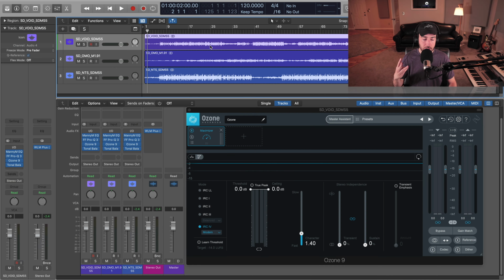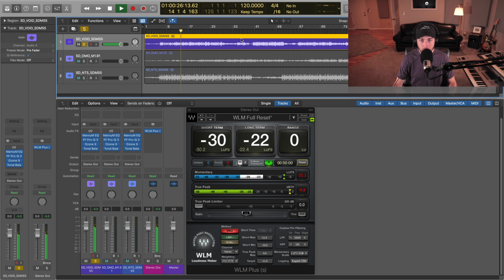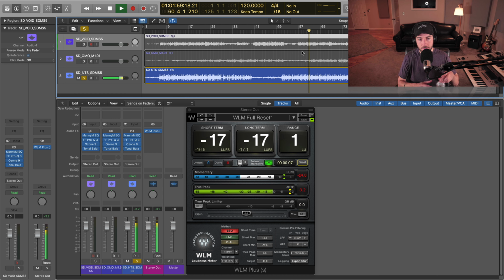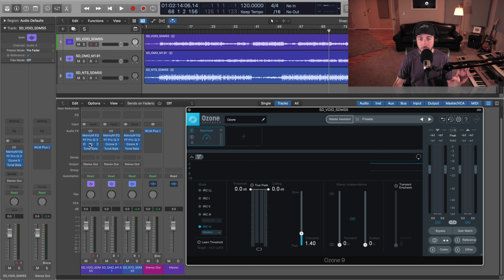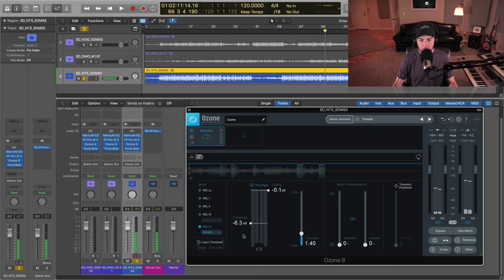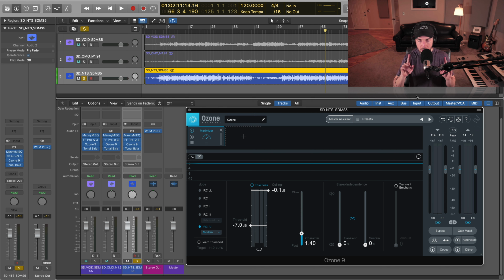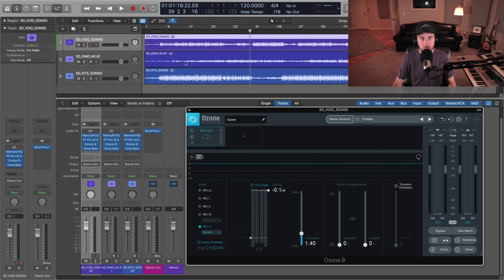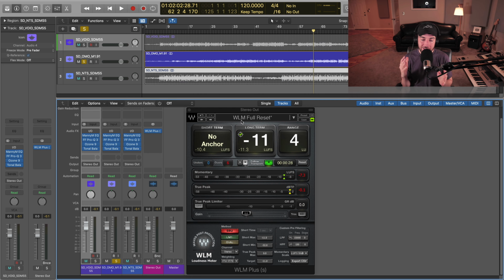Mastering with LUFS | Match Loudness of any Song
Want to match song loudness quickly and easily? Here's a method to set competitive LUFS levels and match perceived loudness for consistent mastering.